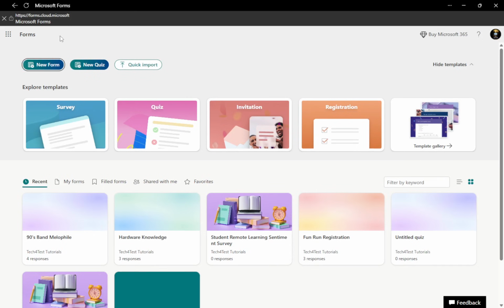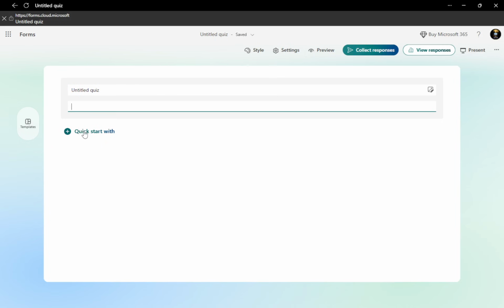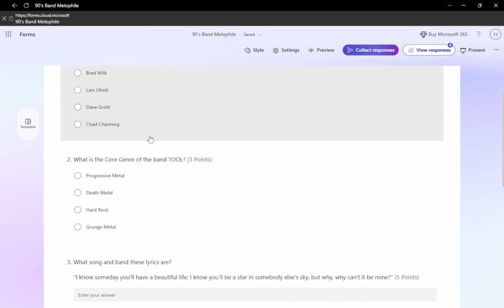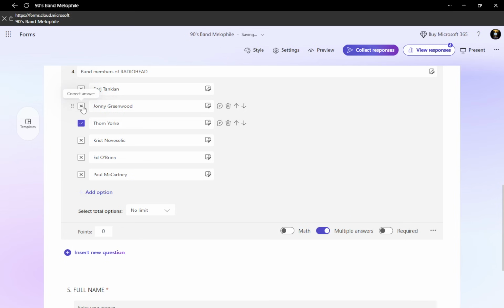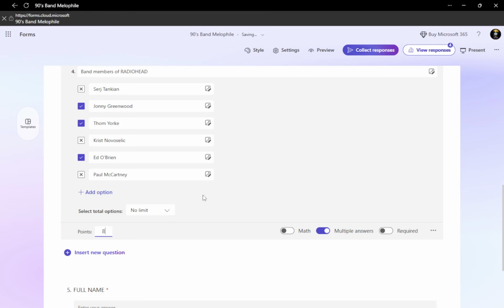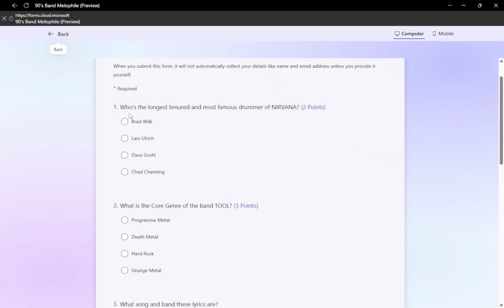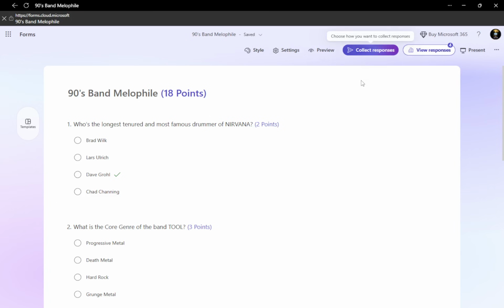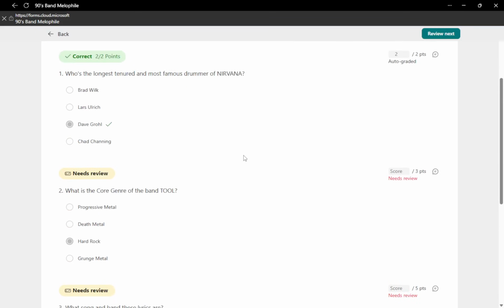How to Create Microsoft Forms with Answers [2026 Full Guide]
How to Create Microsoft Forms with Answers

Unlock the power of Microsoft Forms with our step-by-step guide on how to create quizzes that grade themselves! In this video, you’ll learn how to build an interactive quiz complete with automated scoring and helpful analysis features. We’ll walk you through everything from starting a new quiz to adding questions and setting correct answers. Whether you're creating a simple assessment or a complex evaluation, Microsoft Forms makes it easy to engage your audience. Plus, discover how to customize settings for better control over responses and learn how to share your quiz efficiently. By the end, you'll have a fully functional quiz that not only saves you grading time but also provides insightful data analysis through Excel.